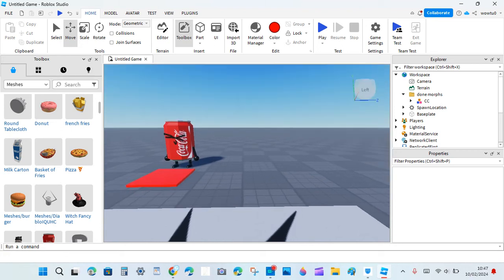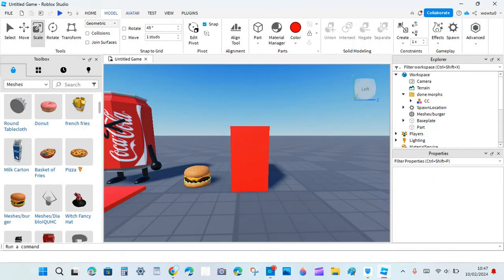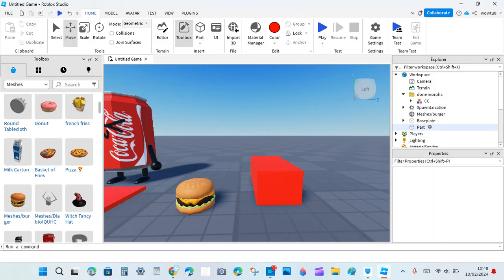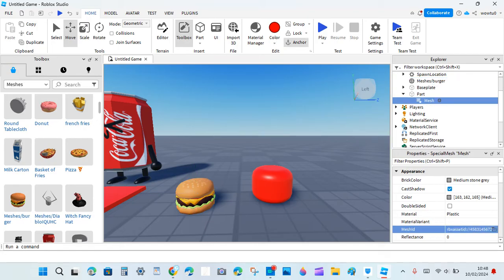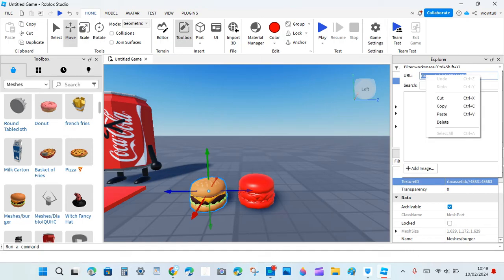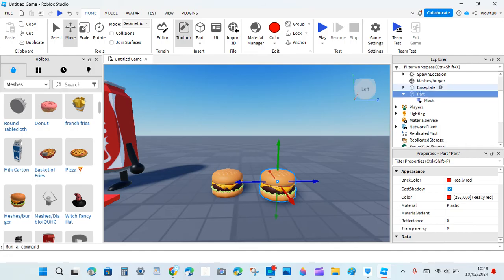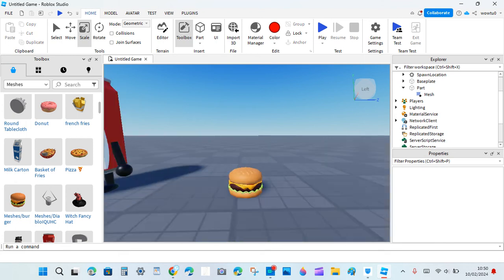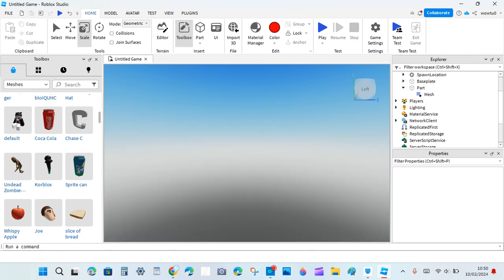How to Convert a MESH into a PART | Roblox Studio Tutorial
this is a very useful tutorial.
thumbnail made in Canva